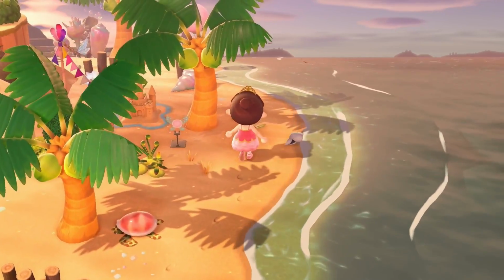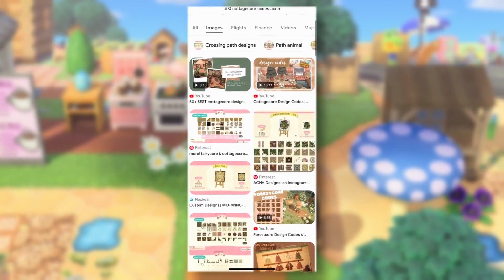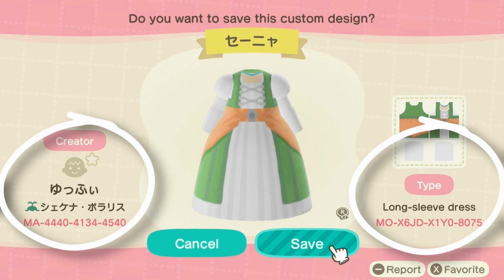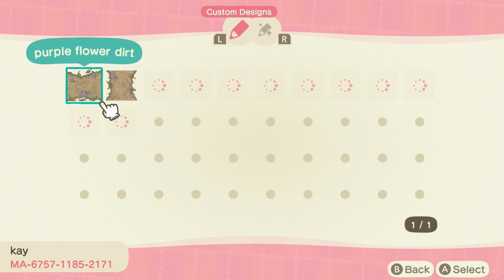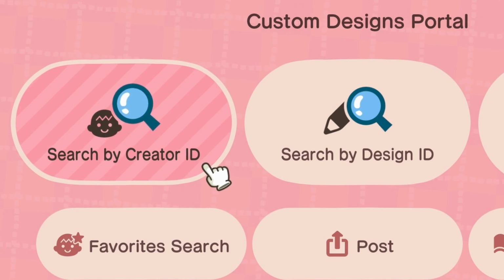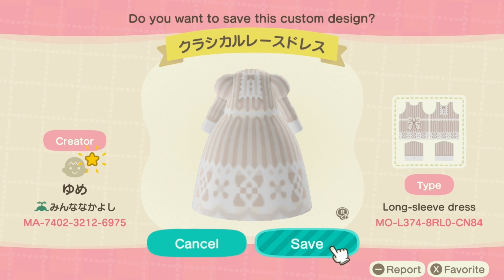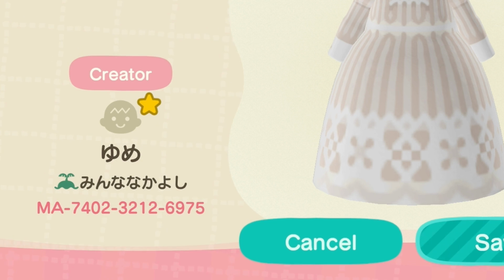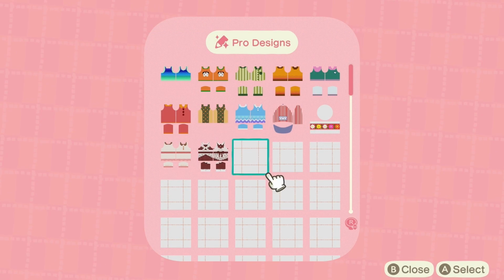How to find custom codes you ACTUALLY like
One of the biggest questions which comes up when working on an island for the first time is where do you look for the best custom codes? It can be hard to find something you like which works for your island and the theme and colour scheme you have in mind. In this video, I'm going to show you some of the methods I use to look for custom patterns and how you can check that everything goes together. We'll look at Google, Pinterest and in game tools so that you can find something you actually like which will add that extra flair to your island.

~ Channel memberships ~
Become a member of the Frey and unlock exclusive channel emotes and other perks:

~ Credits & Sources ~
🏝️All islands featured are a surprise DA, or created by me.

🌸 Utopia (Industrial Evil Factory): WIP
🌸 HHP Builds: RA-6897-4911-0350